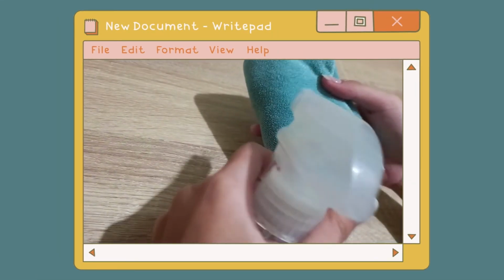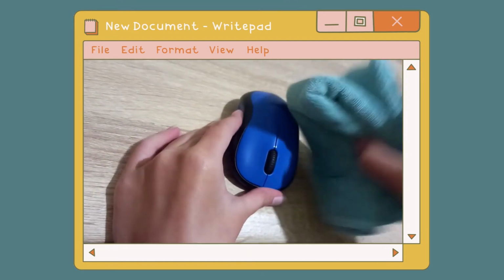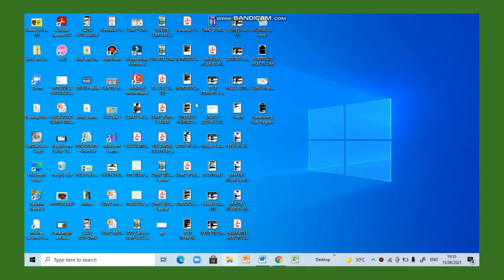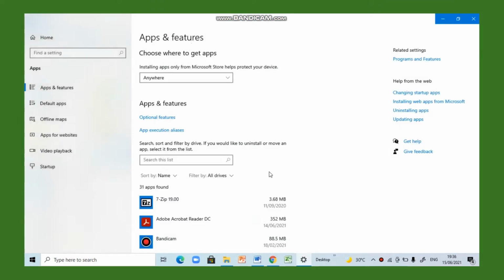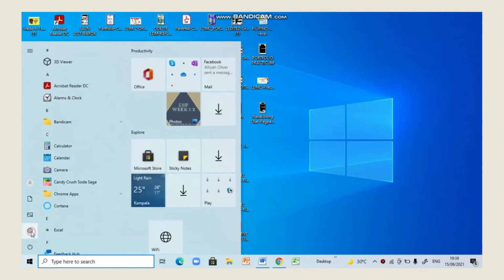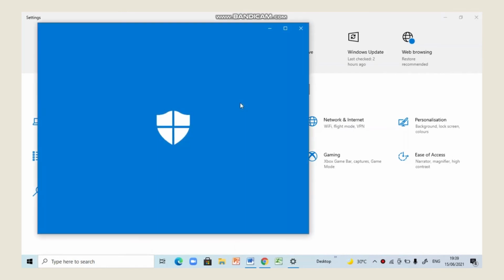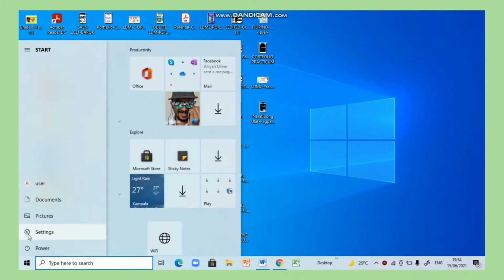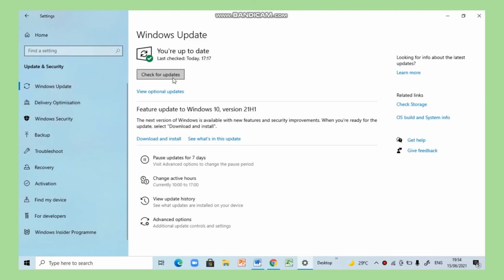Preventive Maintenance on Computer System | ICT-CSS RIZAL 10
Quarter 4
Performance Task #1
Preventive Maintenance on Computer System

Villamor, Aedelbertt Trixy M.
10-Rizal
Mr. Ryan San Juan